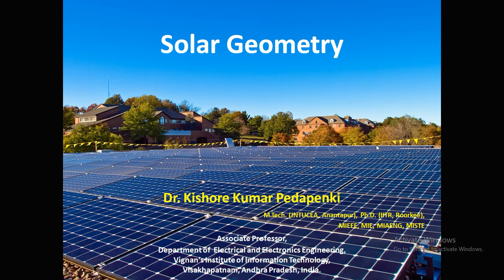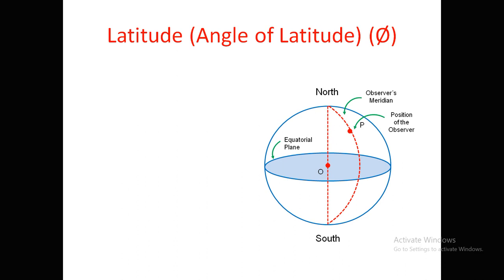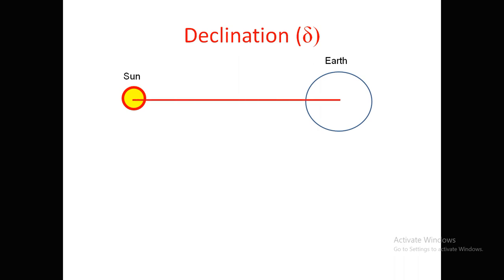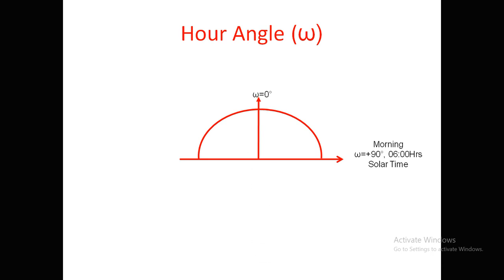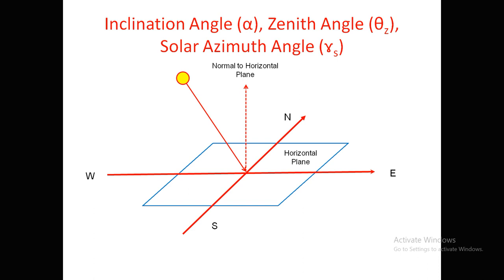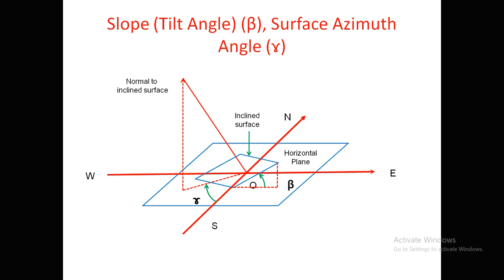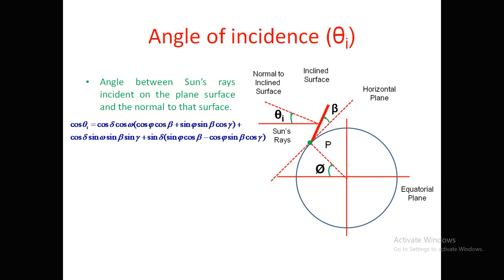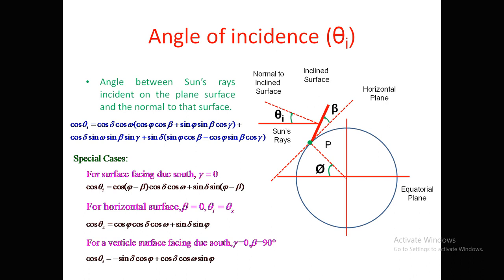Solar Geometry - Nine Angles with only Six Diagrams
Different
1. Latitude
2. Declination
3. Hour Angle
4. Inclination
5. Zenith Angle
6. Solar Azimuth Angle
7. Tilt Angle
8. Surface Azimuth Angle
9. Angle of Incidence

All the nine angles constitute